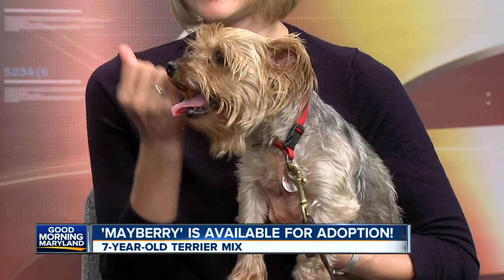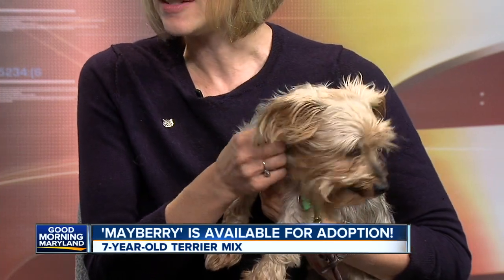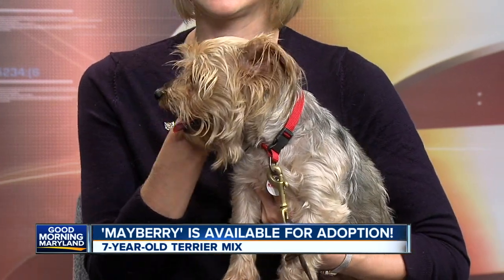Mayberry: Good Morning Maryland pet of the week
Mayberry needs a new home.